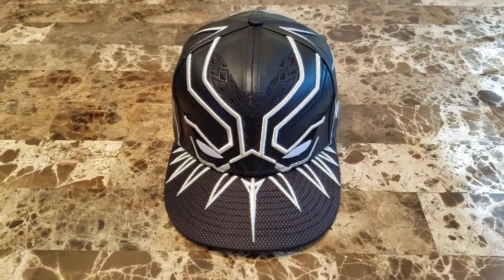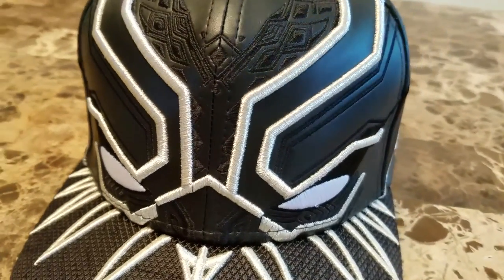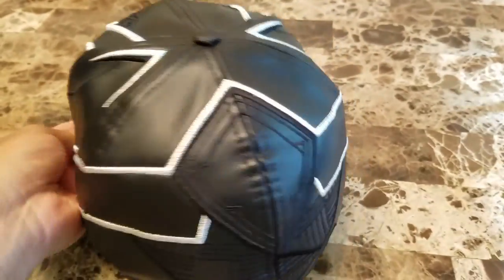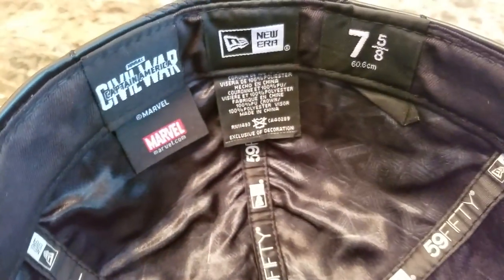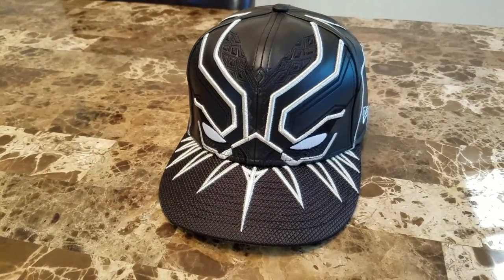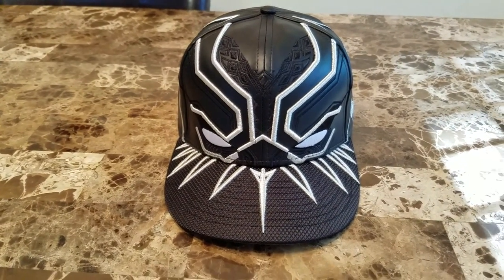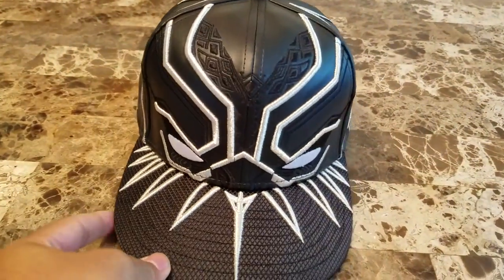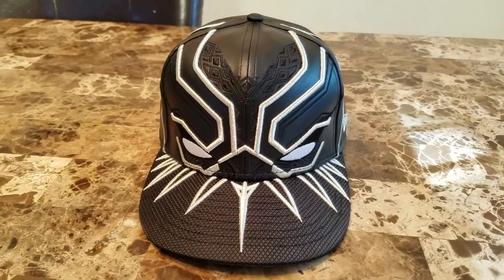T'Challa Black Panther Armor New Era Hat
My Black Panther Armor 59FIFTY from SuperHeroStuff.